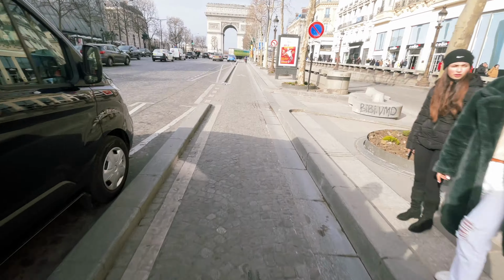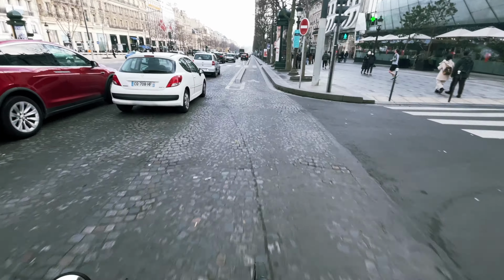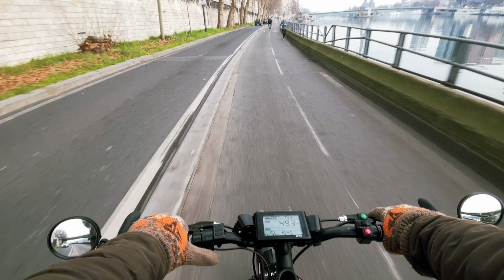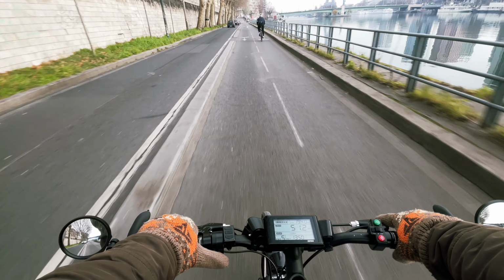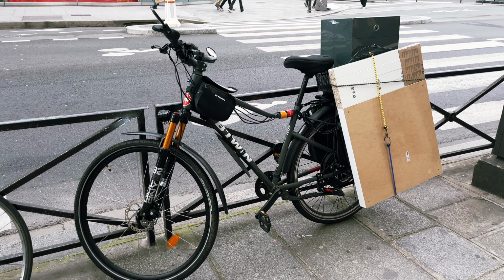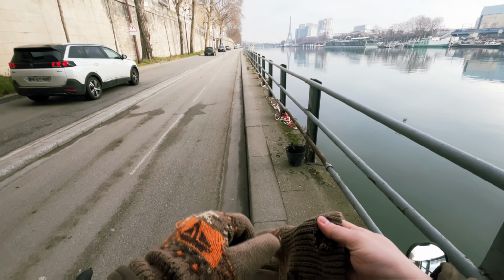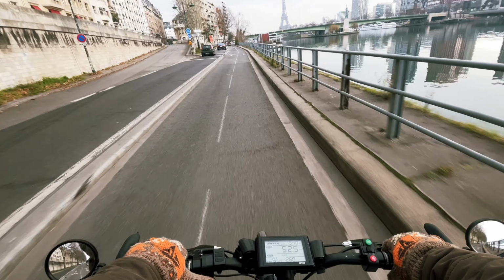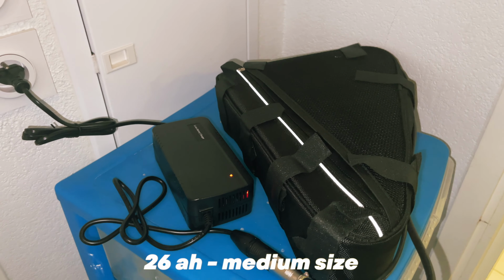How to Build 1500W e-Bike - Tutorial & Review of my $1250 Custom-Made Beast ! (Riverside 1500E)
When you are living in a big city - transportation and moving around is always a big problem. You have a choice between public transport (crowded buses and subway also called the metro) or being stuck in a traffic jam in your car. Both options are not suitable for me. That’s why I decided to build my own custom e-bike. At a first glance it looks like a regular e-bike but trust me it hides some pretty unusual features that might surprise you.

In this video, I am showing you my e-bike that I made about a year ago. Now, this project is fully over and I can show you all its corks and features after almost a year of daily usage. This is the best city-style e-bike on the planet. It's cheap, fast, and reliable - everything we like :)

I am showing you how to build this type of e-bike. It's pretty simple. I am showing and unboxing all parts I ordered to make this electric bicycle (Motor, Controller, and Battery).

inaudio - Infraction- Strong

Timecodes:
0:00 - Intro
1:15  - Why built an e-bike?
1:43 - What this video is about?
2:03 - The cutest thing I ever made
2:47 - First thing to know
3:33 - It's about being on time
4:20 - A closer look at my e-bike
5:20 - Maximum distance battery life
6:06 - Things to check before buying parts
6:53 - Transporting huge boxes and Ikea table
7:27 - Max Speed Test in Paris - 0 to 50
9:47 - Why e-bike is faster than cars and metro
10:12 - I will fall to the water in 1,2,3...
10:27 - Total price and price of every part
10:42 - the most expensive part...
11:34 - how to choose the motor
11:48 - motor kit and electronics unboxing
12:53 - how to choose your base bicycle
13:17 - Step 1 - choose your bicycle
13:38 - Step 2 - purchase parts
13:58 - Step 3 - install the motor
14:16 - Step 4 - install the battery
14:33 - Step 5 - connect controller and LCD
15:33 - I had a bike crash...
15:58 - how to protect e-bike from theft
16:14 - thanks for watching
16:30 - bonus
16:45  - city test drive

inaudio - Infraction- Strong